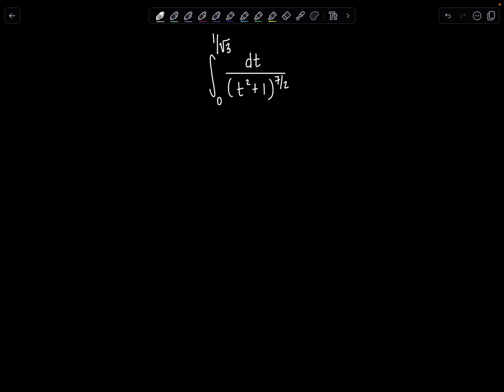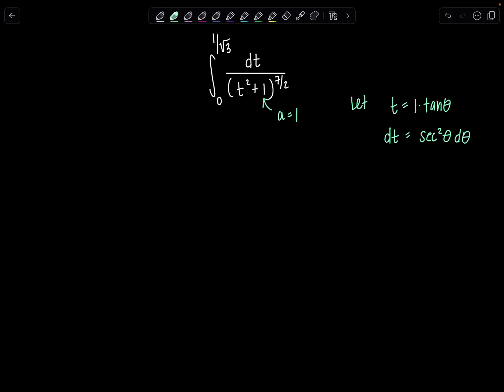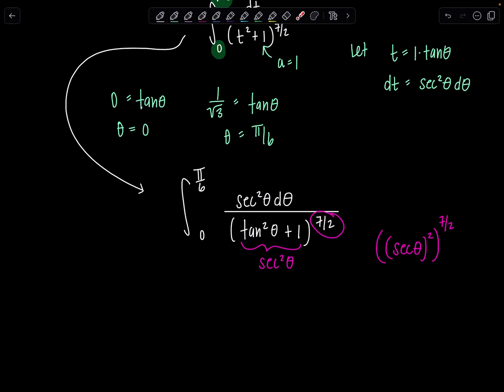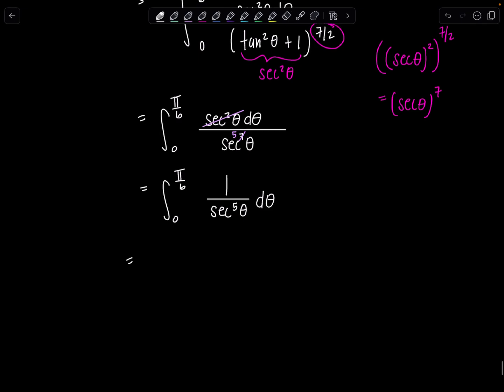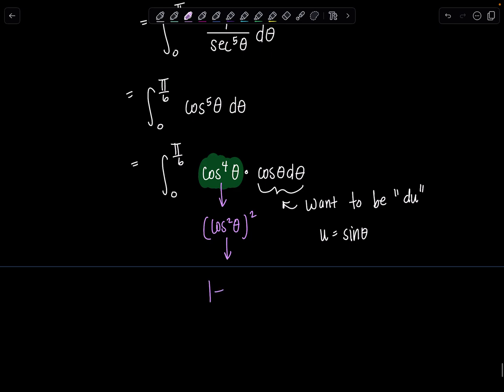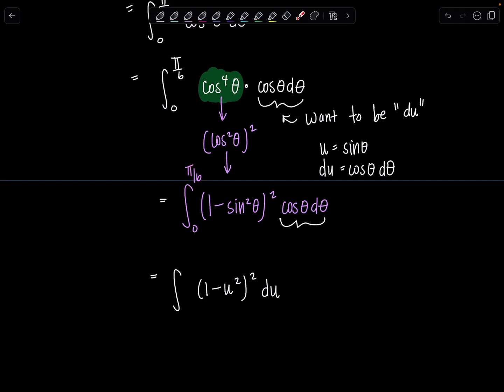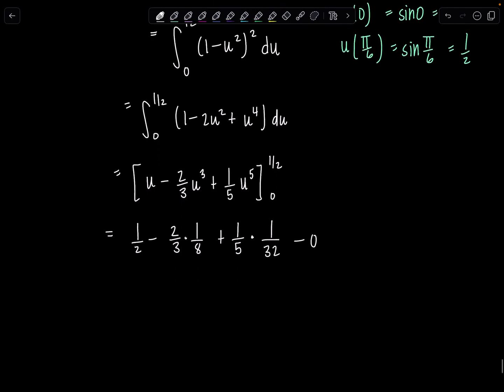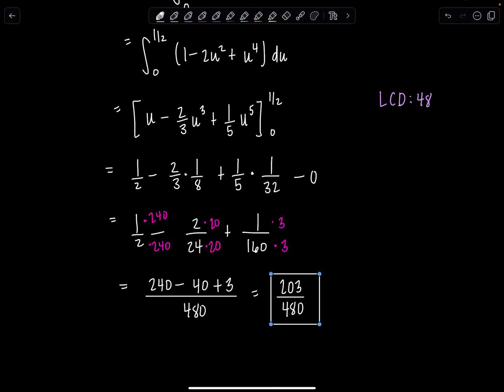Integral of the Day 6.12.24 | Trig Sub and then...? Did you solve it? | Math with Professor V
Here's your latest Integral of the Day! How did you solve it?

xoxo,
Professor V

I'm also an Amazon influencer, so feel free to support and shop: